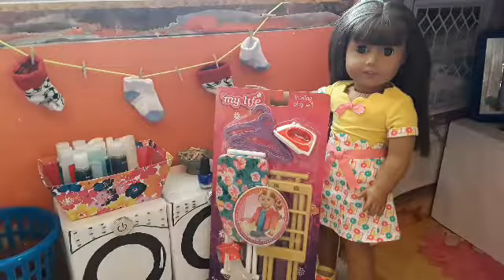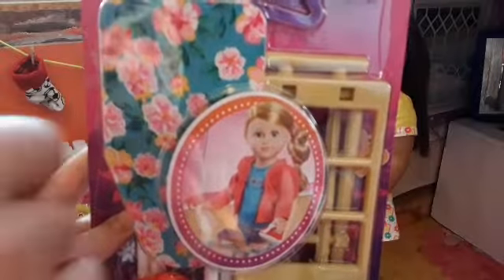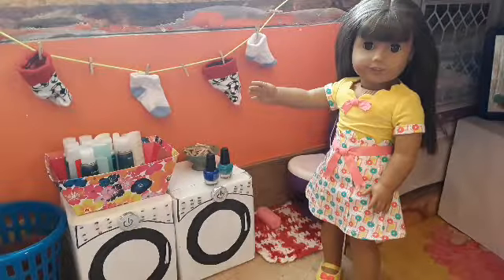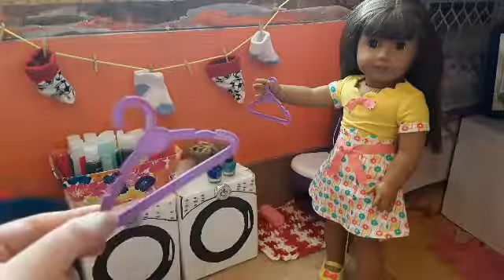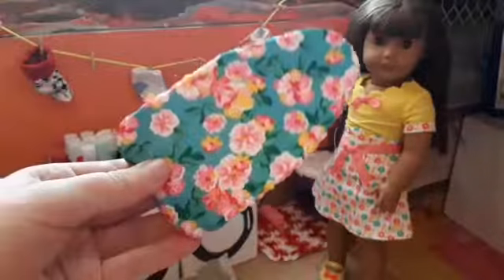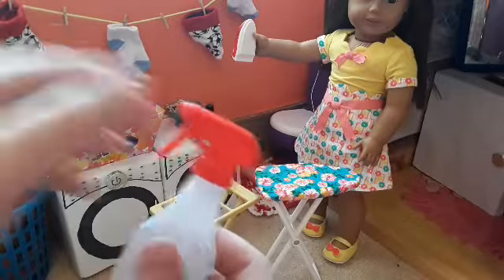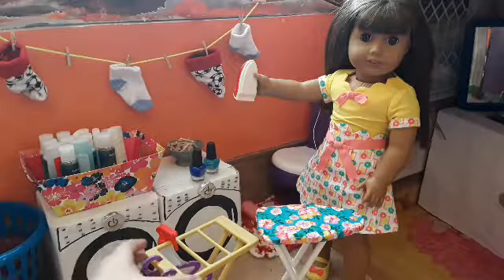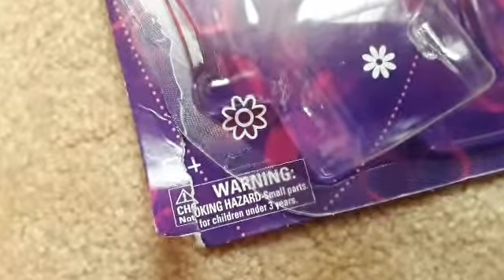Opening and Review of: My Life As Ironing Board Play Set!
I love this set! Comment if you have it, or if you want it!